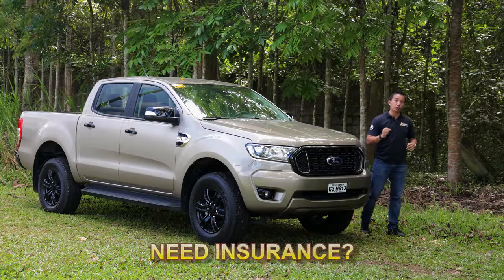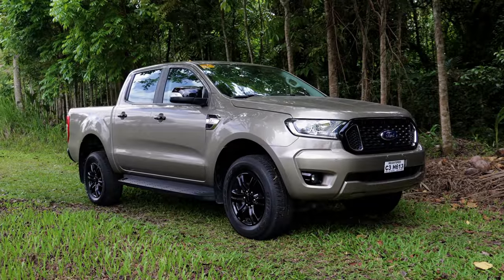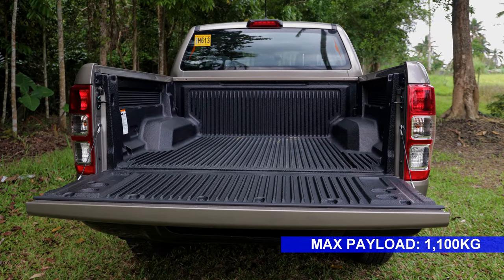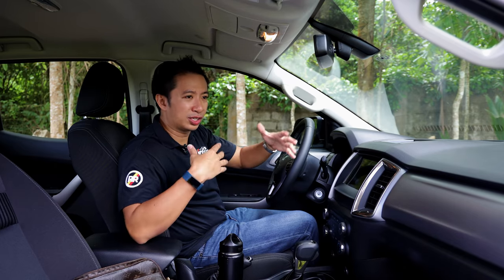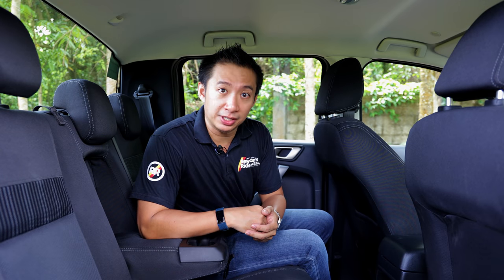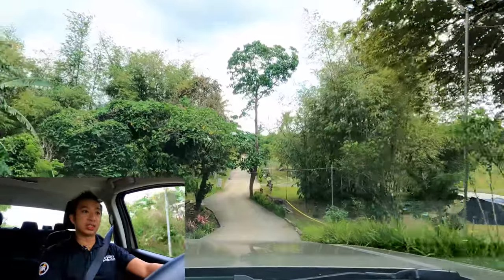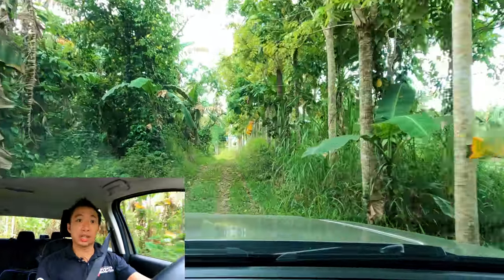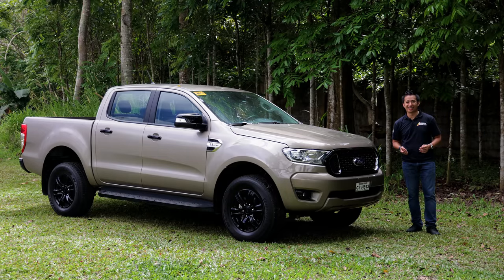Here's Why The 2022 Ford Ranger XLT is Still A Good Deal [Car Review]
The 2022 Ford Ranger XLT is the workhorse Ford Ranger variant in the line up, equipped with the basic necessities to perform its duties. For 2022, the 2022 Ford Ranger XLT has received a bunch of deals and discounts since it is the outgoing model already. In this Filipino car review, we take a good look at the 2022 Ford Ranger XLT 4x2 and even take it out off-roading. With the chip shortage, the 2023 Ford Ranger XLT may not make it soon to our shores, hence this 2022 Ford Ranger XLT is still the workhorse Ranger this year. The Ford Ranger XLT slots above the Ford Ranger XLS, but below the Ford Ranger FX4, which is also based off the 2022 Ford Ranger XLT.

The 2022 Ford Ranger XLT may be an older truck, but it is a proven and reliable midsize pick up truck, and can go head to head against the Mitsubishi Strada, the Toyota Hilux, and the Nissan Navara.